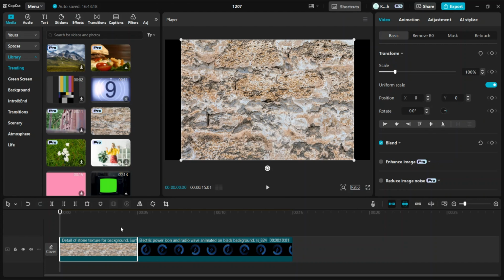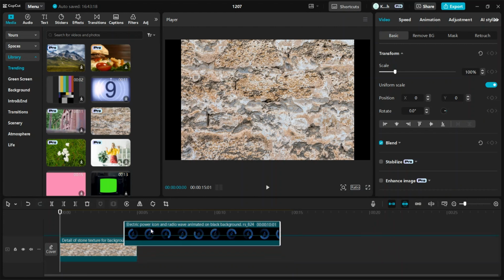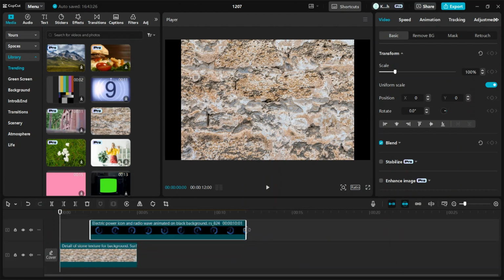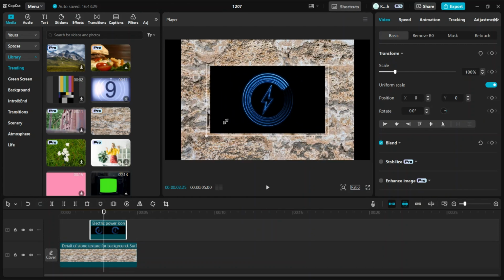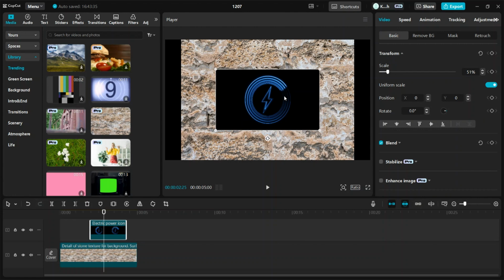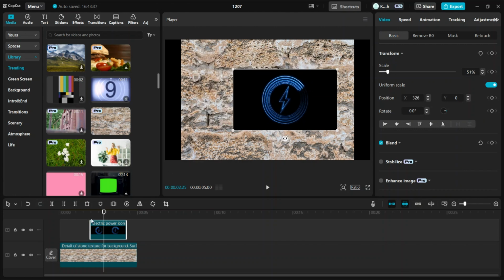CapCut Overlay Tutorial: How to Add Overlays to Videos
Want to add creative overlays to your videos? This step-by-step guide teaches you how to use CapCut to add overlays like text, images, and special effects to enhance your videos. Perfect for beginners and pros alike!